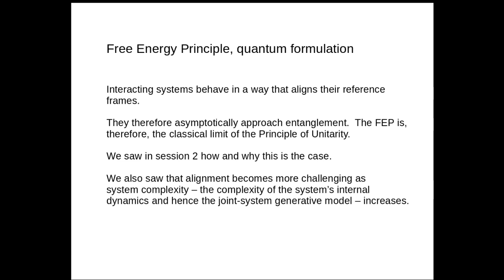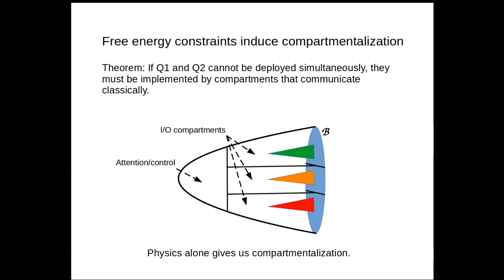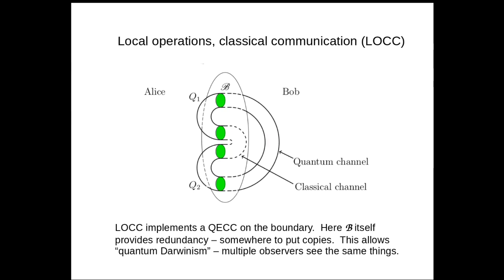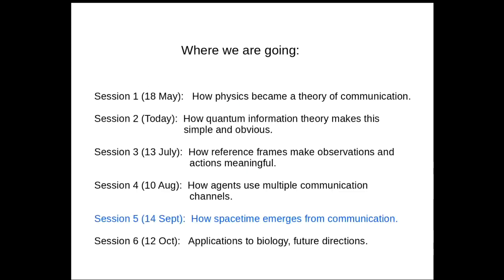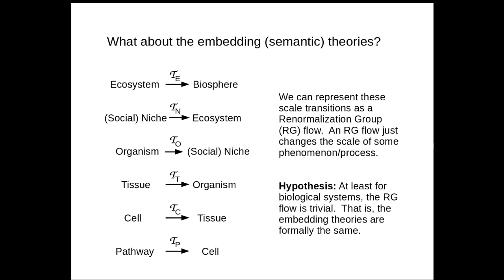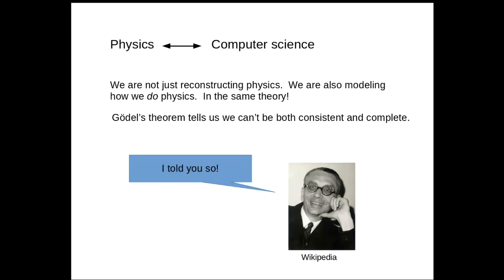Physics as information processing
Chris Fields gives a talk to our computational subgroup meeting on physics as information processing.